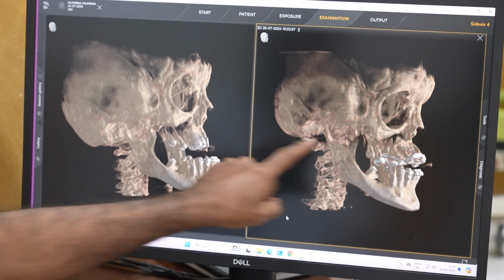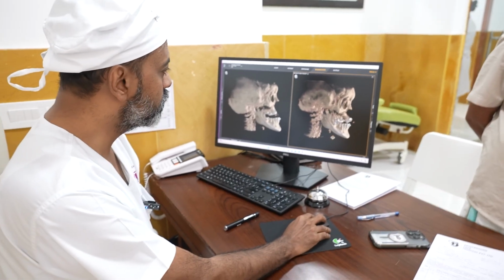Incredible Transformation: Extreme Cleft Jaw Surgery Before & After